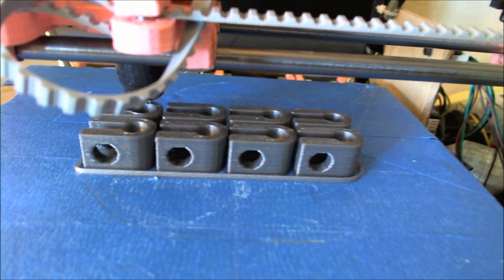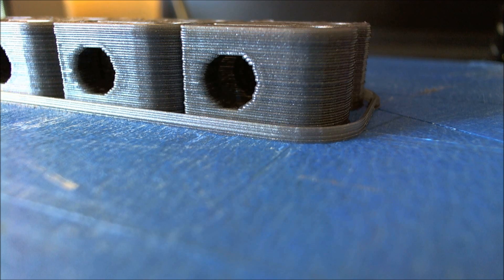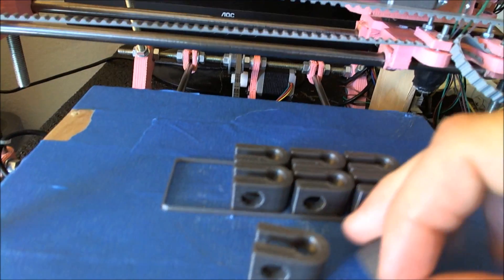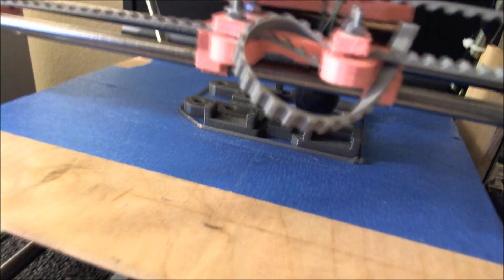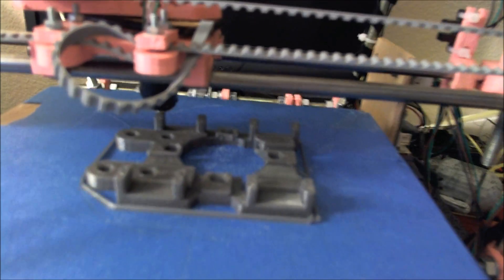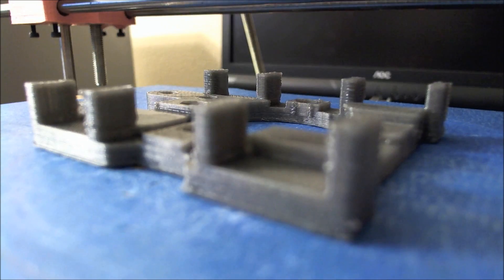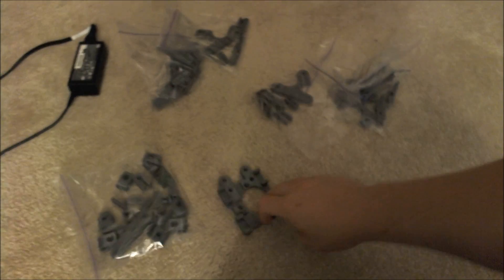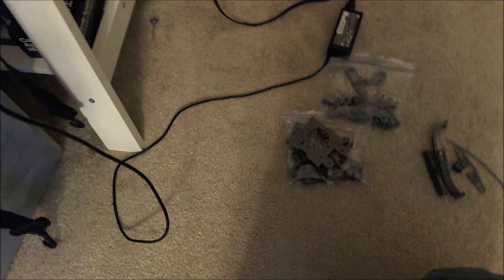Why I am starting to LOVE my 3D Printer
You don't need an expensive makerbot to make high quality 3D prints.

This video is one in a long series of my journey into the Reprap Project. I hosted a kickstarter listing that raised the money for me to build my own 3D printer. The first kit I bought was crap and I ended up buying some Reprap parts for a Prusa mendel. (Those pink ones) After a few days I was up and printing. I had several problems and I fixed most of them by the time I shot this video. I use a Makergear hot end 0.5mm  nozzle and a Gen6 board that came with that first crappy kit.

3D printing is a powerful new tech that can partially free us from the costly and wasteful supply chain. I no longer need to buy cheap plastic adaptors, knobs, handles, bottle openers, coat hooks, vases, gears, clips, doorstops, figurines, toy blocks. The list can go on... check out thingiverse.com for thousands of items.

Mastering your own 3D printers is not as easy as you might think. The machine might be perfectly built but the code you feed it may cause some bad prints. Like a race car and a bad driver. At this point I had felt like I had master my printer but I always find something I can do better and it changes everything. Part of the my Reprap Project. Please check out all of the videos in my channel's playlist section! Like this video? Wanna help me keep the videos coming? Caffeine helps!  LOL If you like and can, $3 helps me out more than you know!